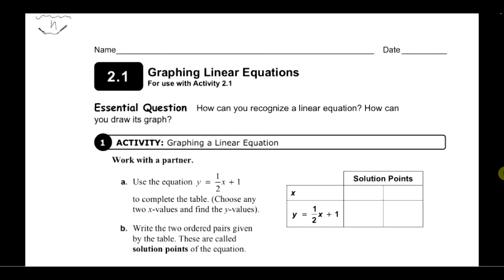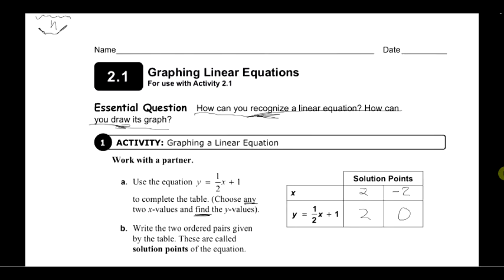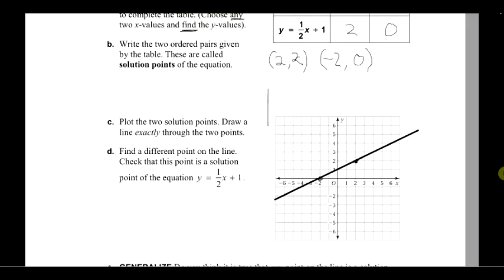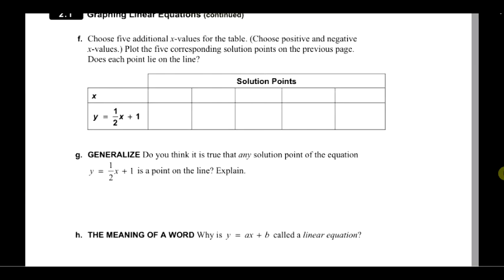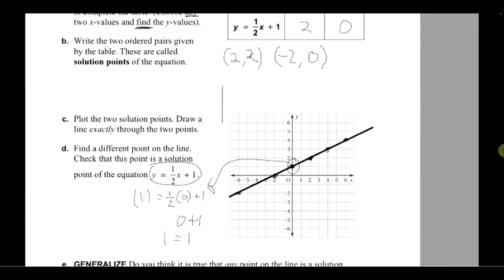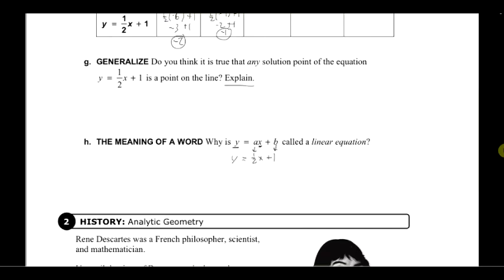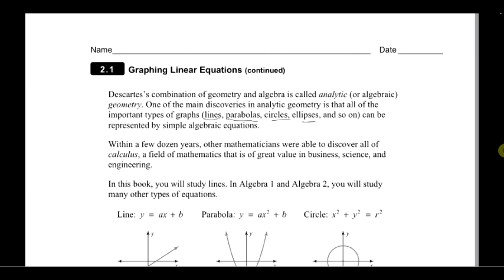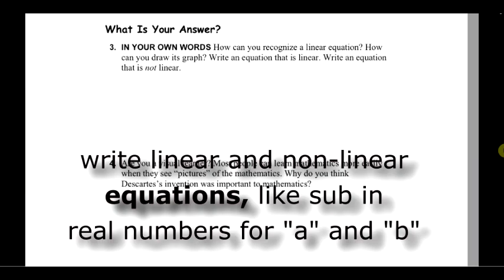2.1RaP: Graphing Linear Equations